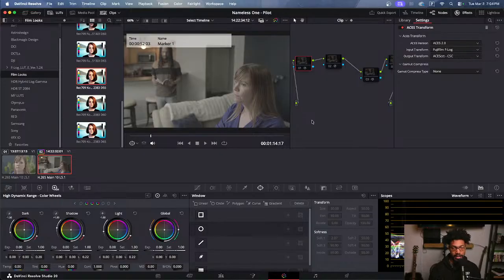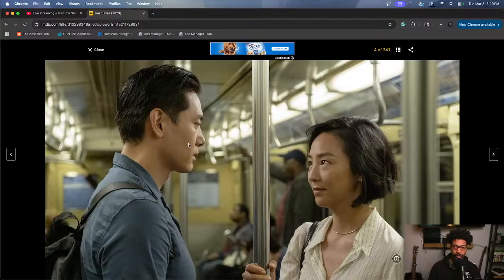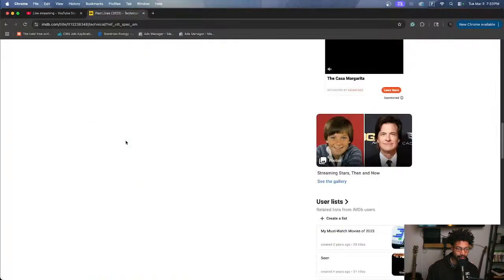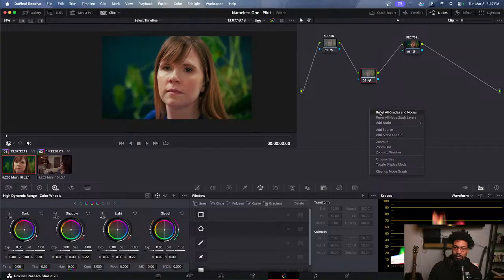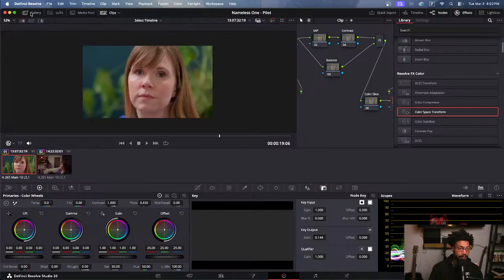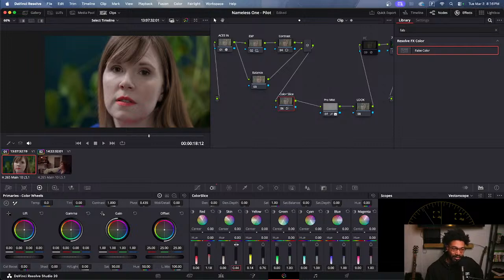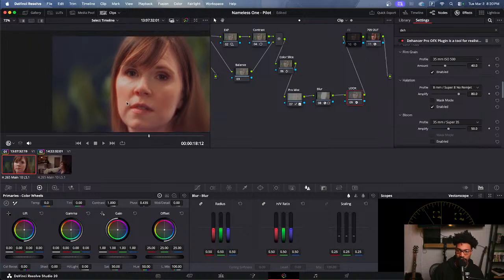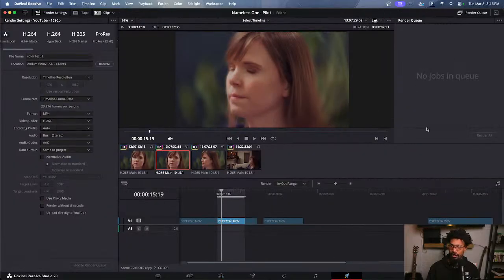The Truth About The Film Look (It's Not What You Think)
Creating the "Film Look" is more than just grabbing a LUT from your favorite creator and dropping it on your footage. Finding a certain "Look" is determined by multiple factors. We'll talk about some things you can ask yourself to help you reach your desired end goal.